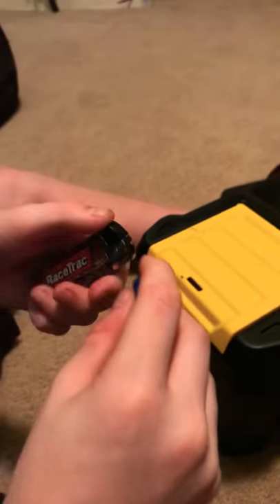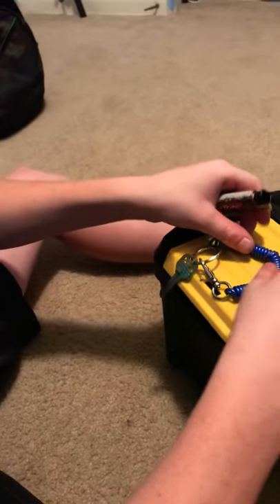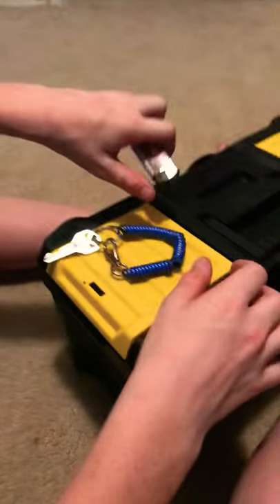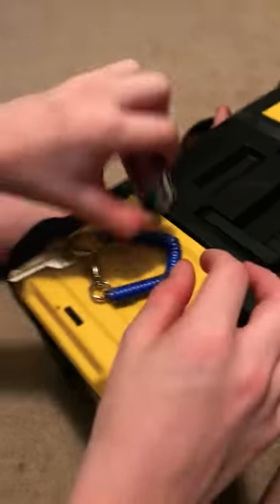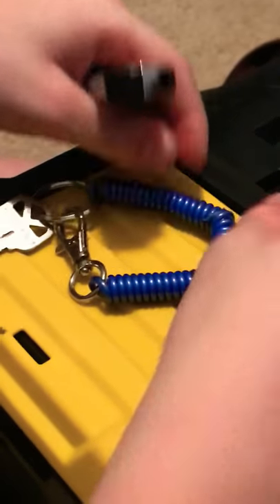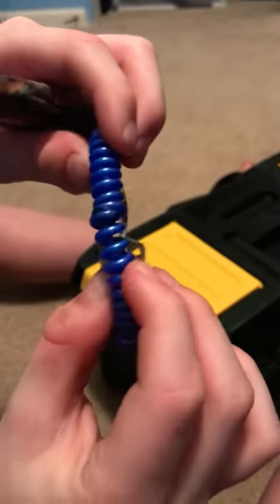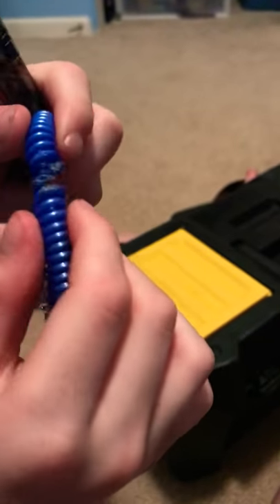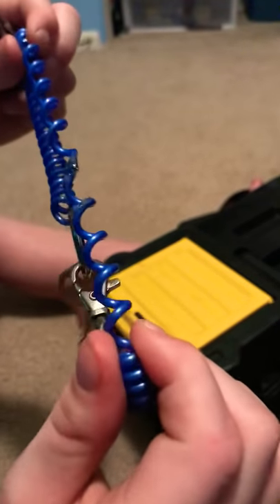How to fix a rubber keychain with a pocket lighter